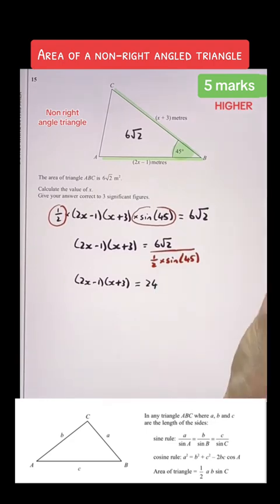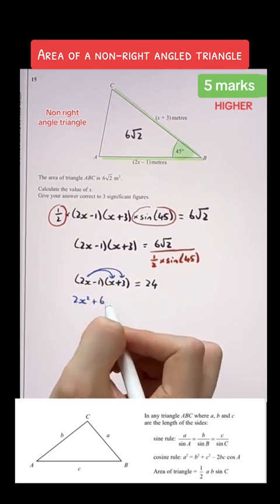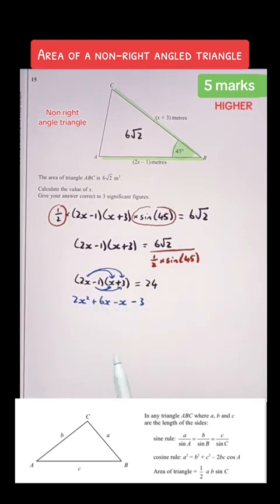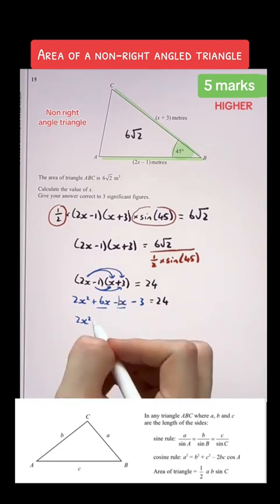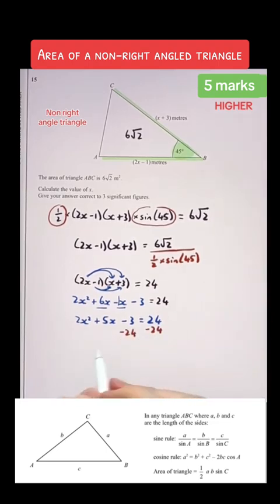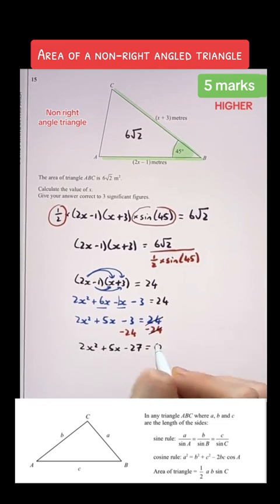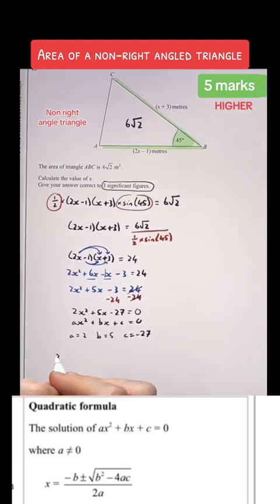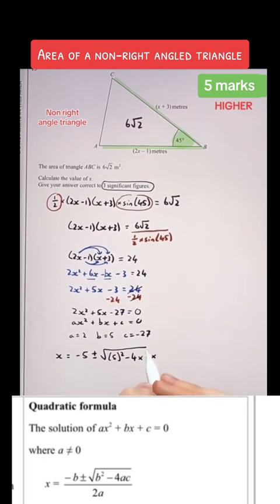masstik freegcsemathsteacher 606 303